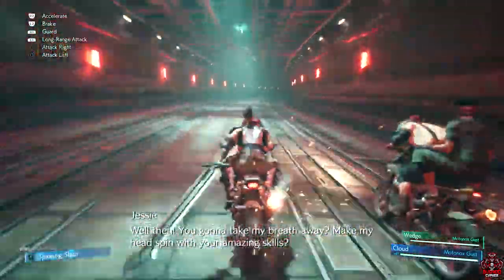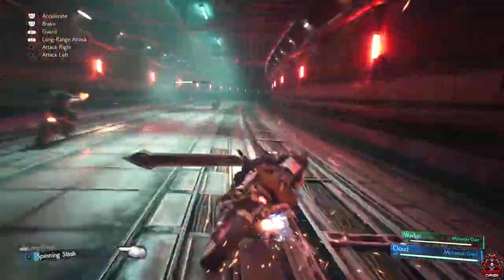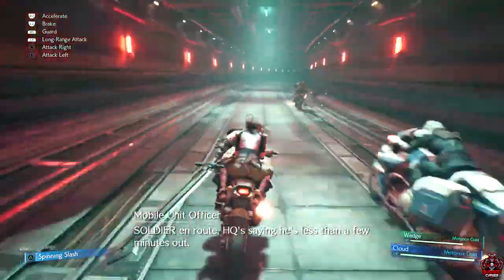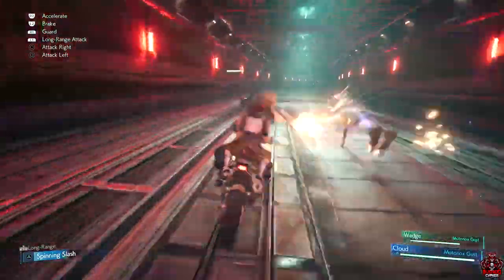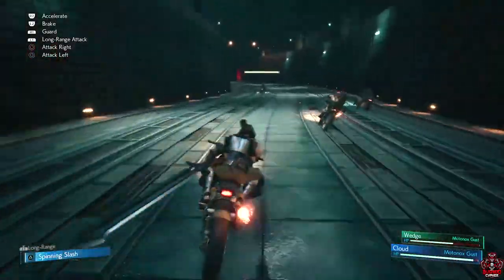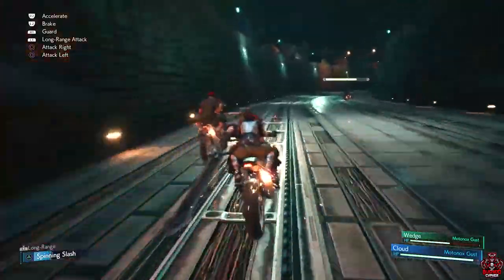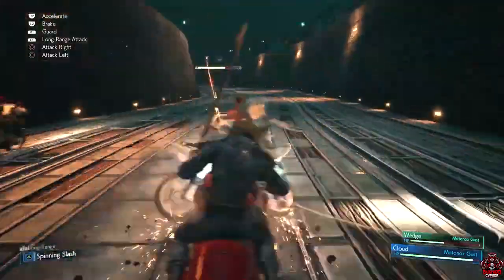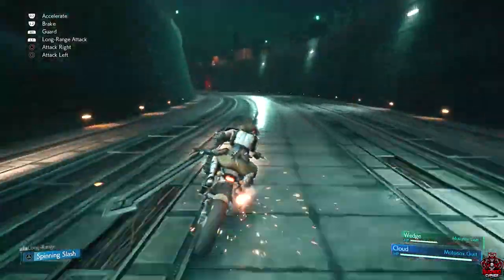Final Fantasy VII Remake | Biker Boy Trophy Guide (Normal Difficulty Tips & Tricks)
What's up Clan today I show you how to earn the Biker Boy Trophy in Final Fantasy VII.
This trophy requires you to complete the Motorbike section with Jessie while you have 80%+ HP by the end of it. I explain some great tips to use during this segment to make sure it's simple and easy! Most importantly if you're still struggling chuck it down to easy difficulty to give yourself an easier time!